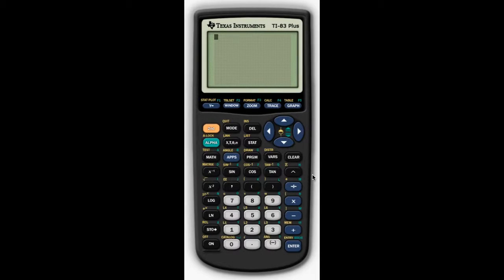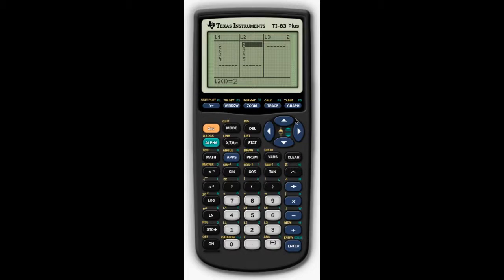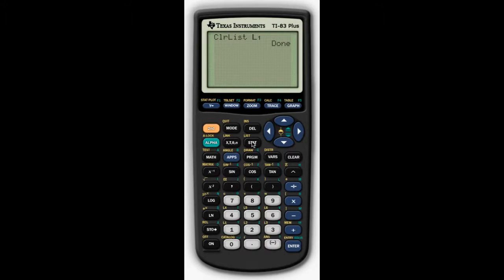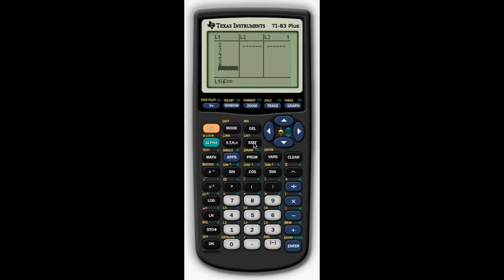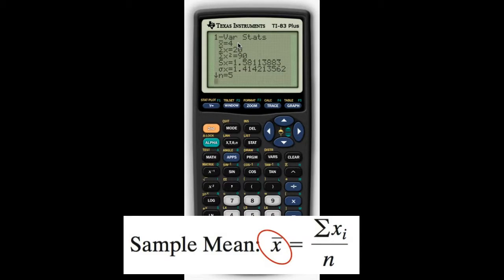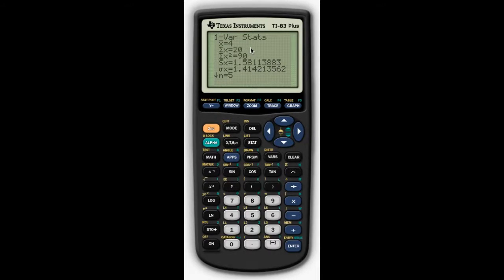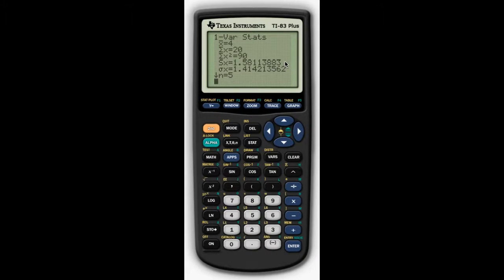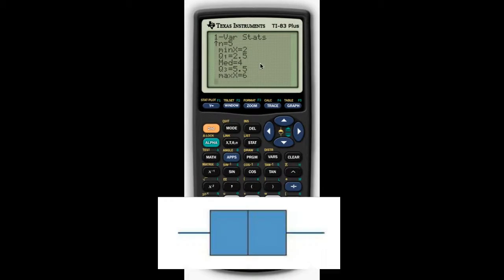TI-83 Plus - 1-Var Numerical Summary 16-9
Hands-on demonstration using TI-83 Plus for clearing and entering a list, then looking at the numerical summary of the data.